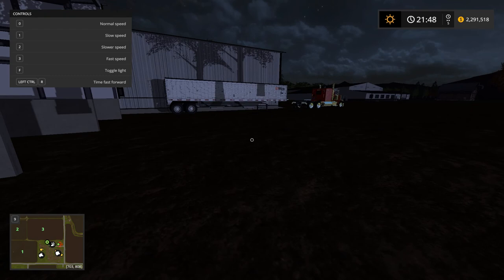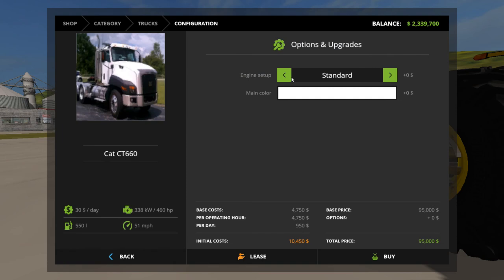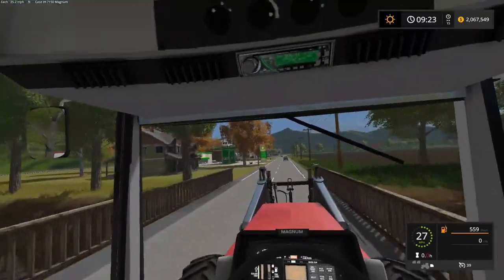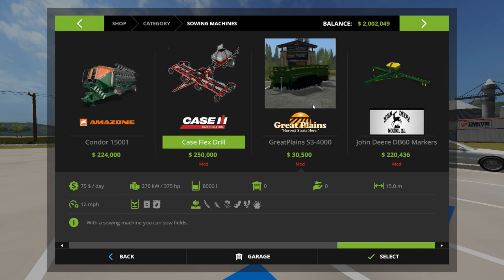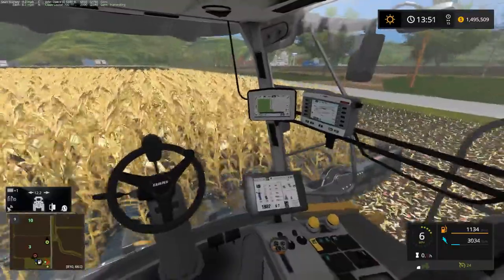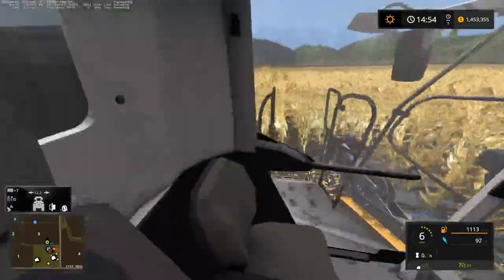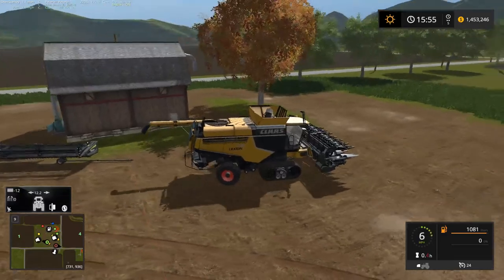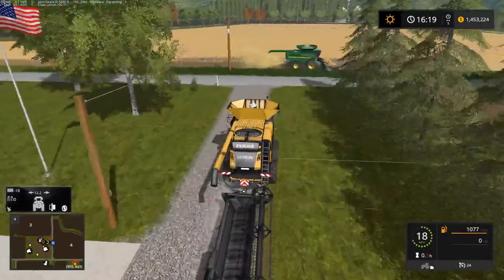Farming simulator 2017| Indiana MP with Stark Modding